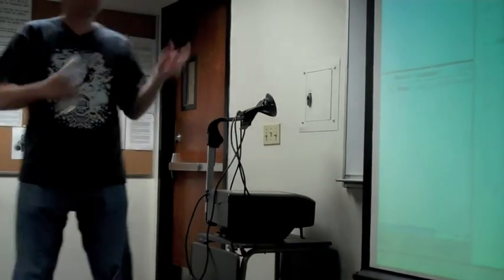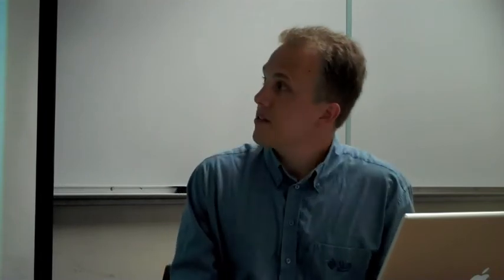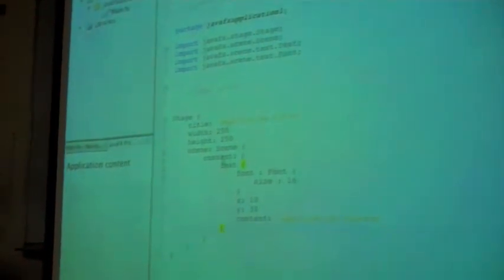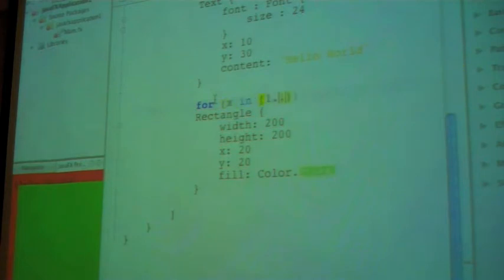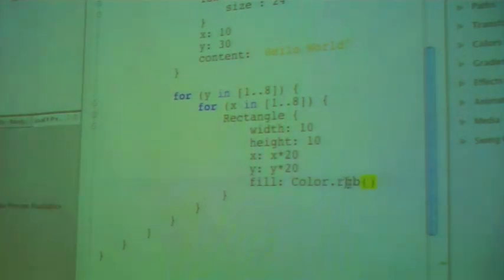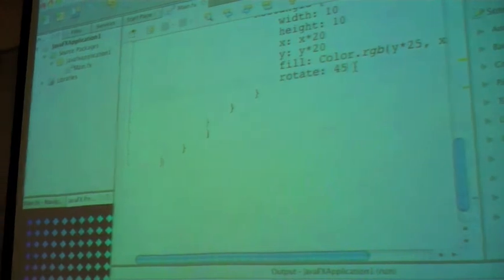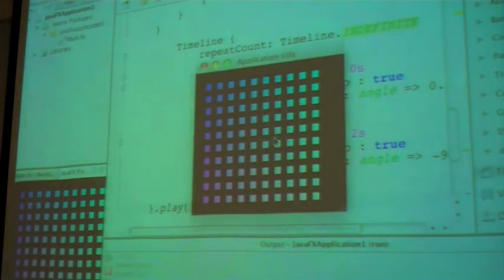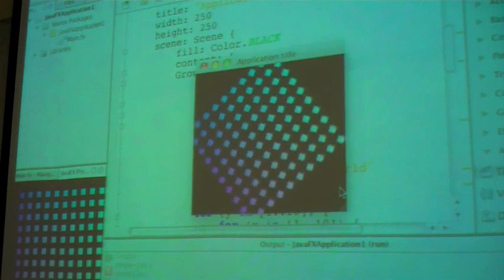Tor Norbye Shows JavaFX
Tor Norbye from the Java Posse and Sun Microsystems shows JavaFX to my Python class at DVC College for Kids